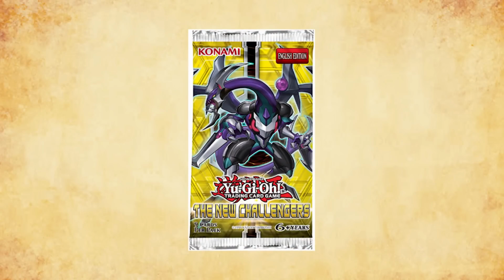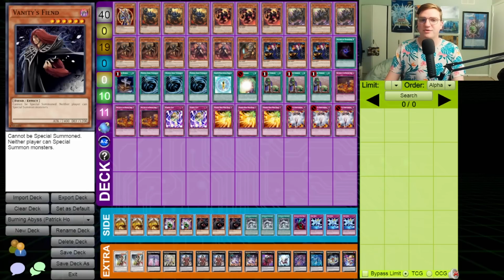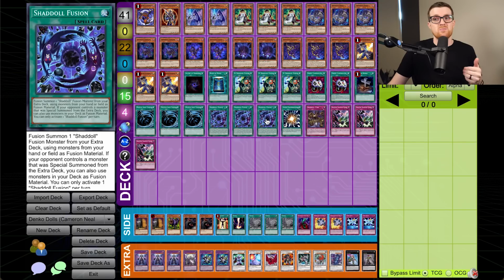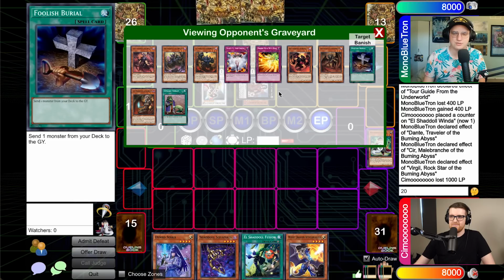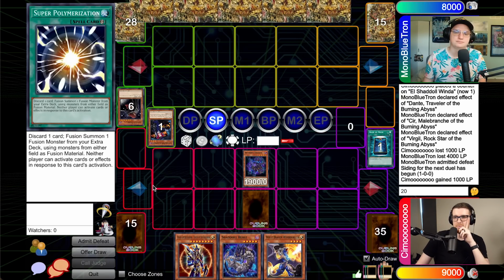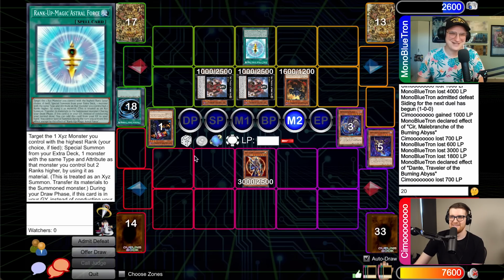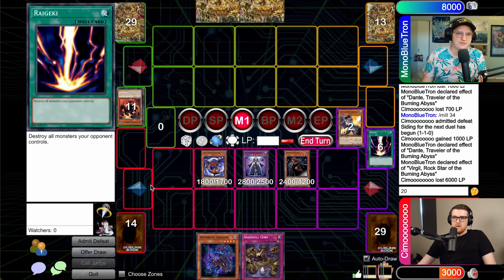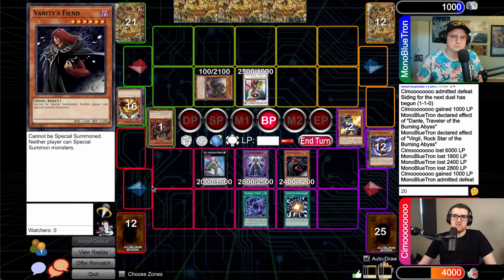Shaddoll (November 2014) | The History of Yu-Gi-Oh!